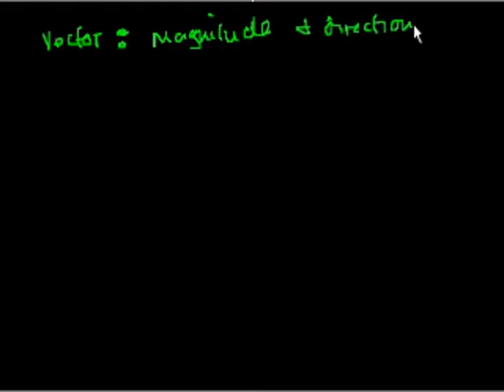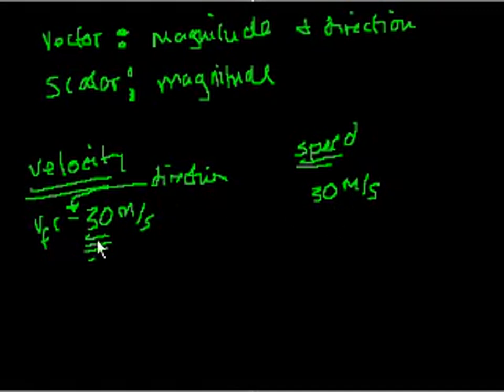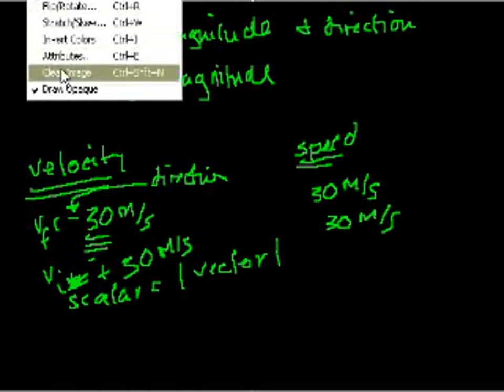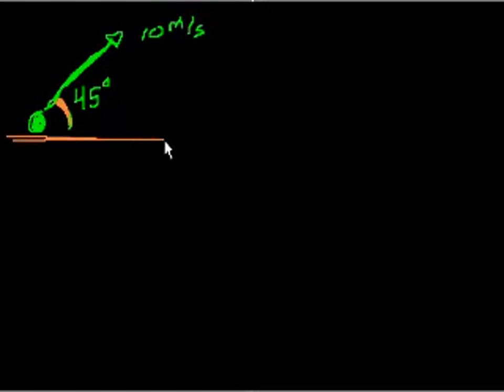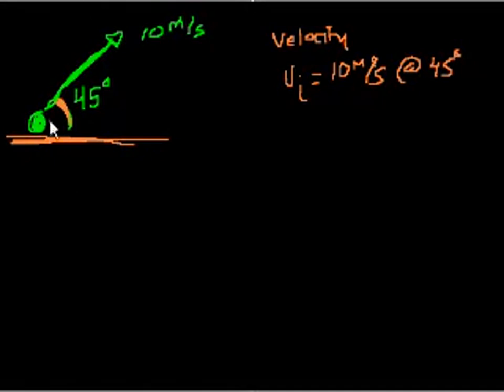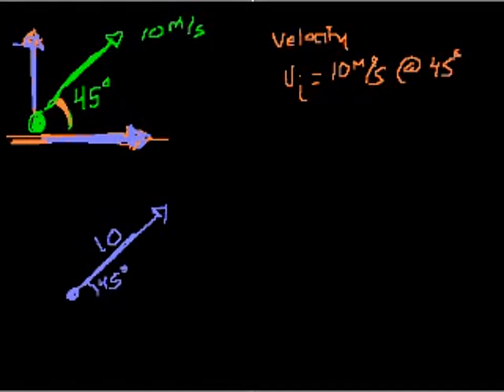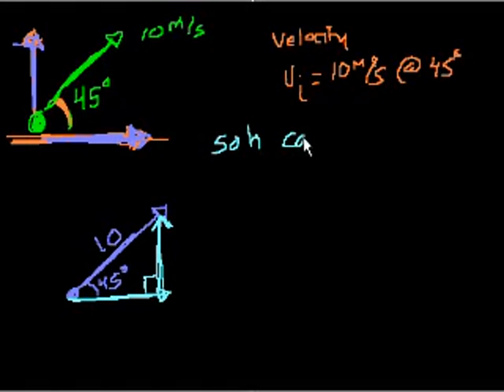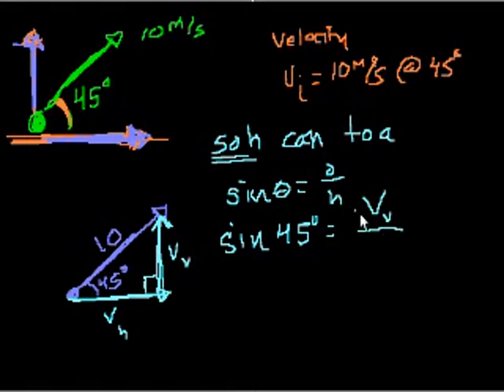2 dimensional projectile motion part 1